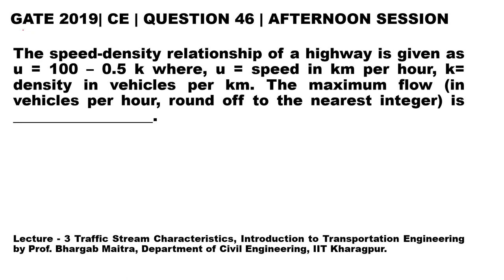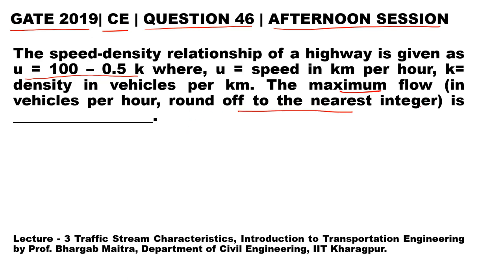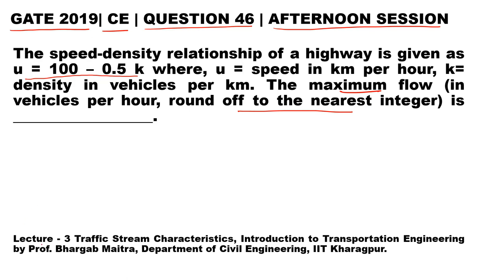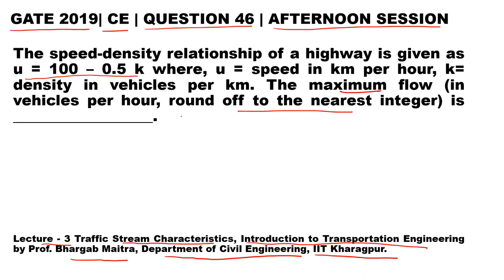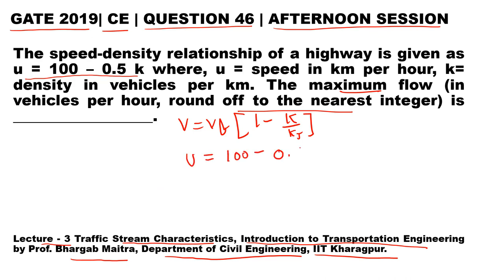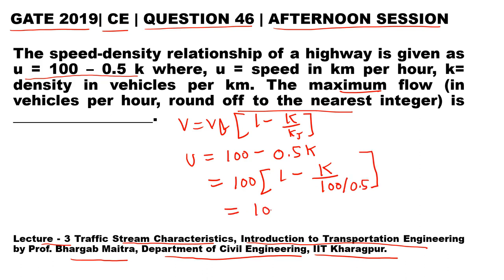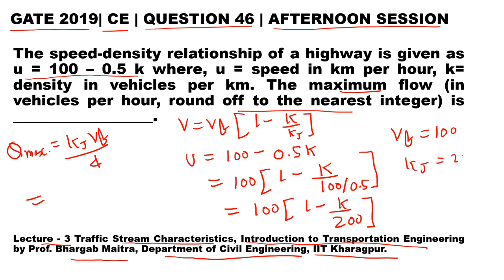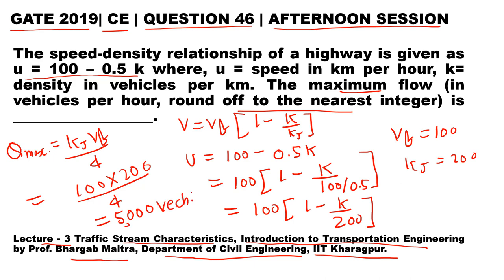Q46 CE 2019 S2